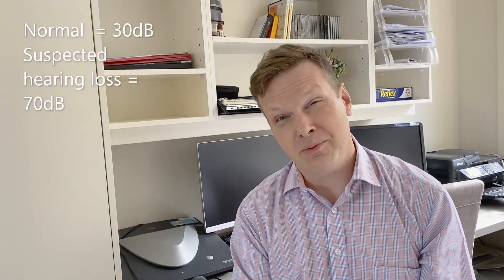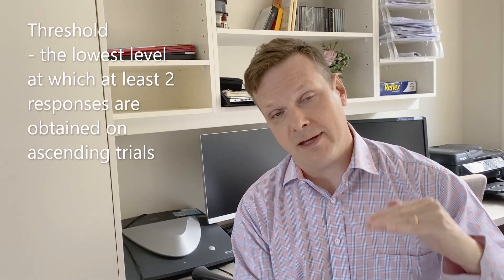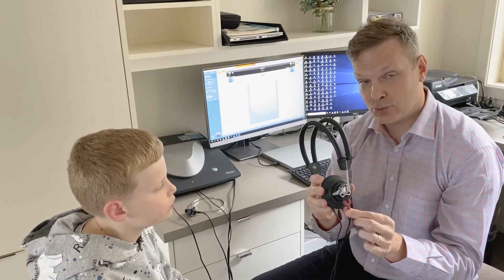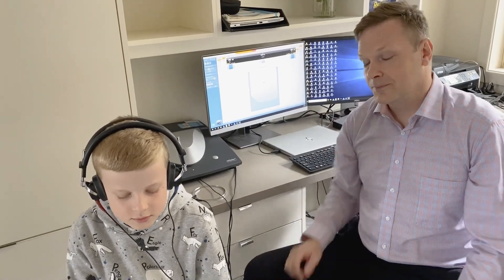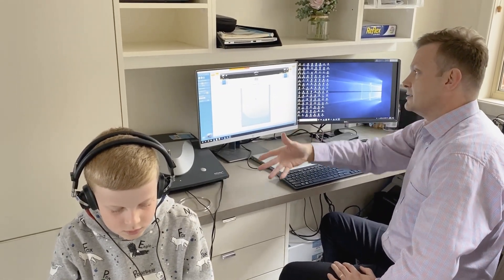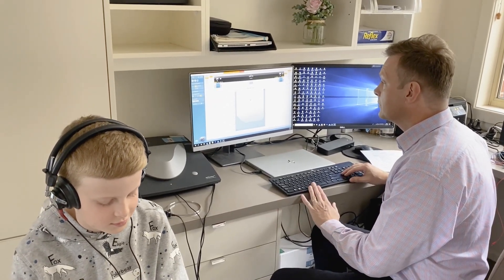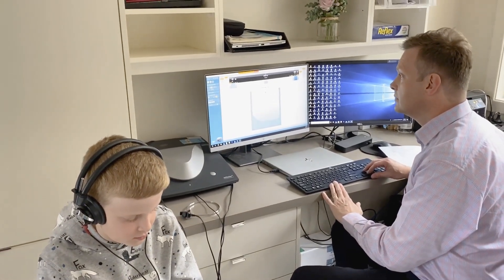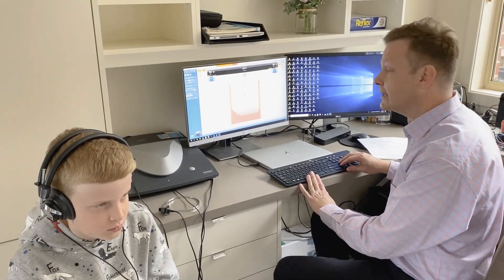How to perform a hearing screening test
Hi folks,
Here is a brief video on the hearing threshold-seeking technique using the modified Hughson-Westlake procedure. Audiologists from all around the world use this technique to measure hearing loss. Most screening assessment will be conducted testing the frequencies of 1000Hz, 2000Hz, 4000Hz and 500Hz. A hearing screening test usually tests down to 20dB (and not lower) to ensure hearing falls within normal limits - this is handy if one is testing many people in a school or clinic situation. In this video, however, the threshold-seeking technique is shown.